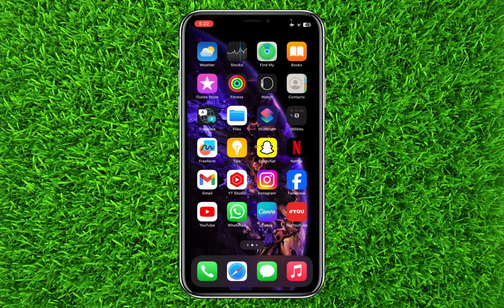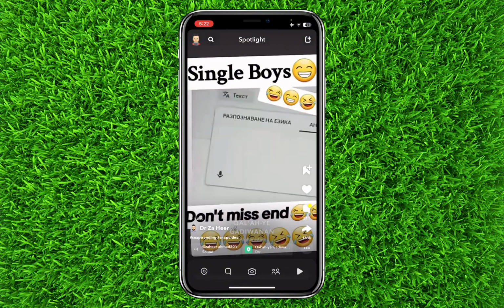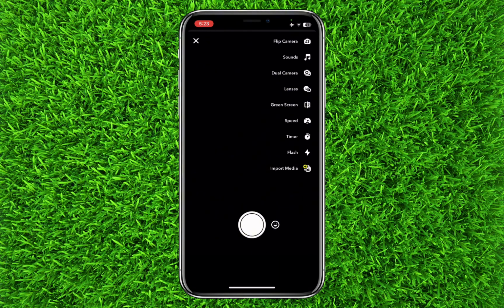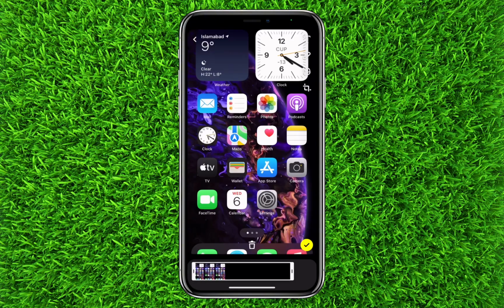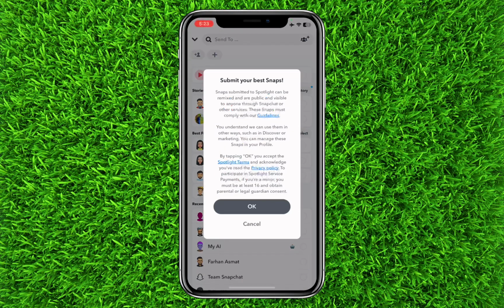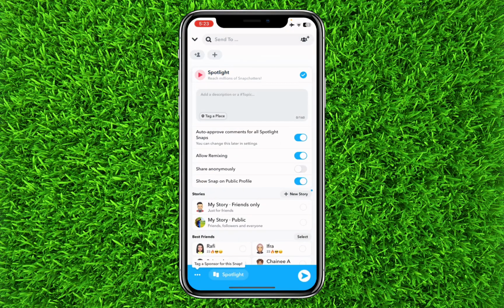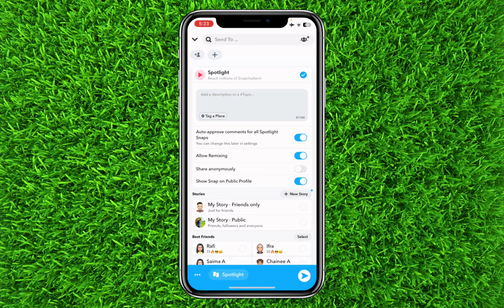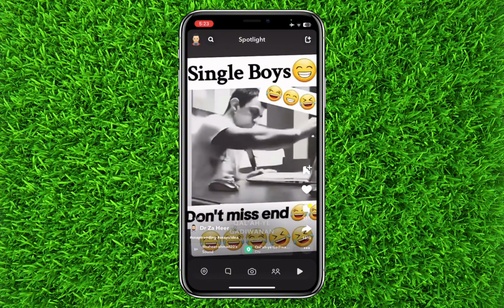How to upload a Spotlight on Snapchat in right way : Secrets Revealed (Iphone and Android)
In this video you will learn how to upload a Spotlight on snapchat in right way!